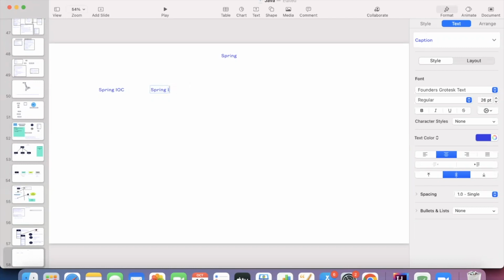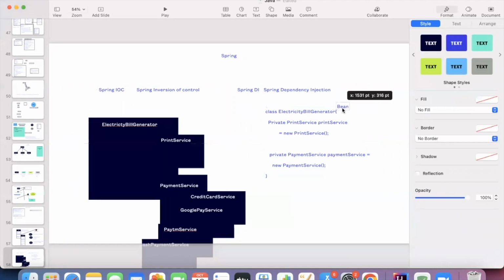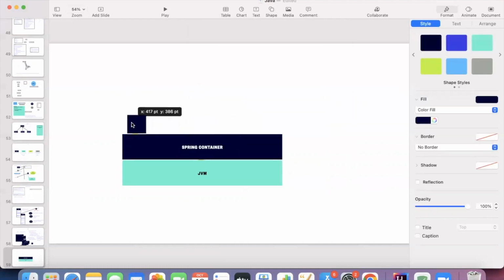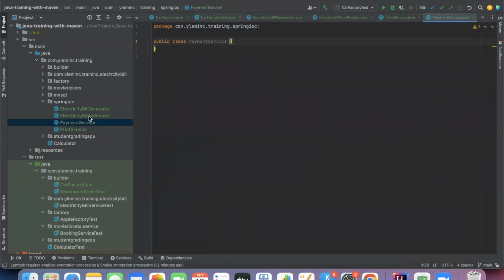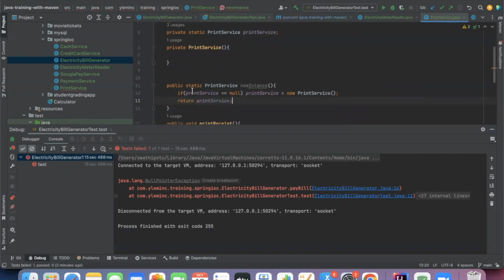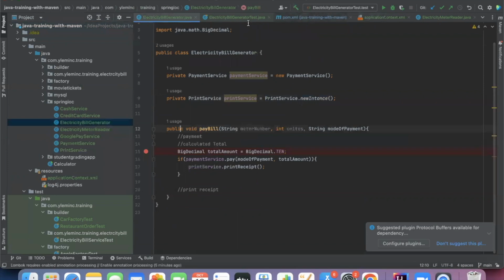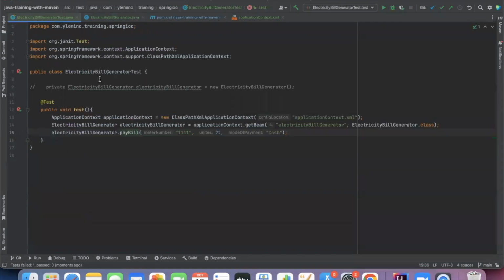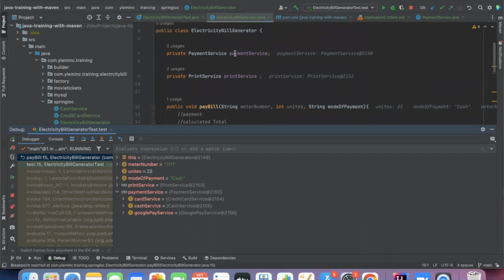Java Spring IOC